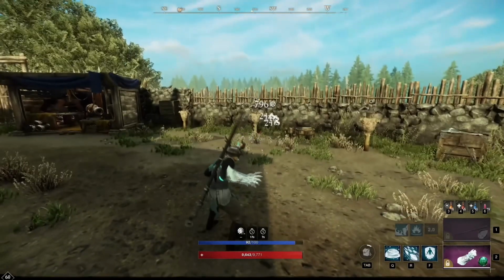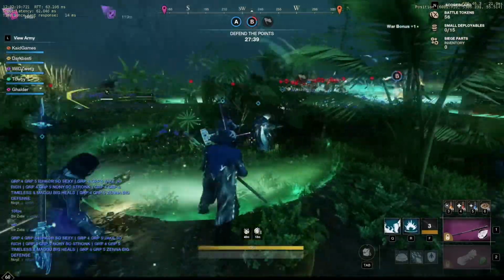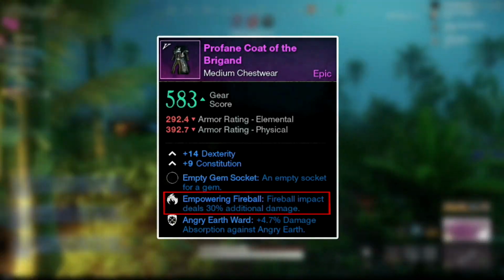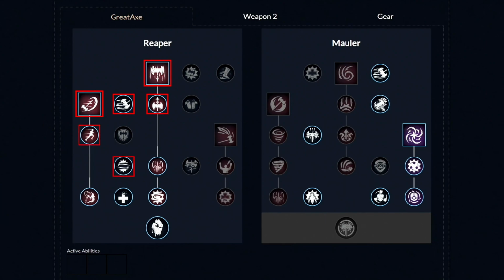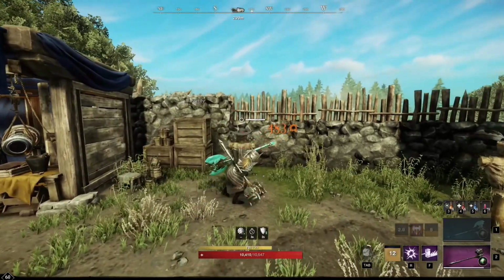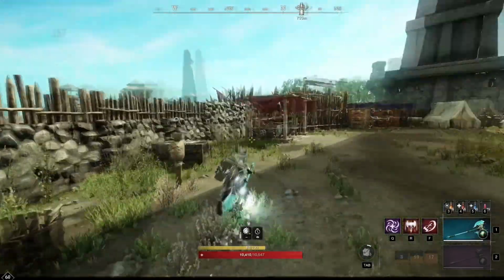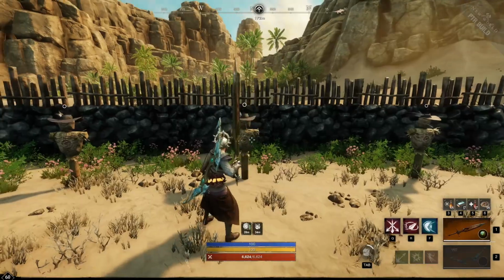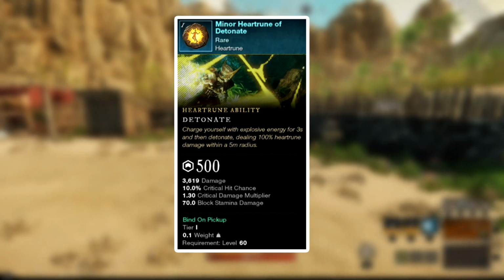Top 3 NEW HIGH DPS Builds | New World Dps Build 2022 (UPDATED)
Click this video to see the top 3 best new high dps builds in new world. So for each and every single build I will explain what attributes, weapon masteries and even weapon and gear perks you want to have, then what gems and specific gear you want to use to get out of your stats as much damage as possible. Then as well I will show you the best gameplay of me using the different weapons so you would know which abilities you want to use first on your enemies and much more ...

Timestamps:
00:00 New world dps build
00:38 New world fire staff ice gauntlet
07:31 New world great axe warhammer
12:48 New world greatsword bow